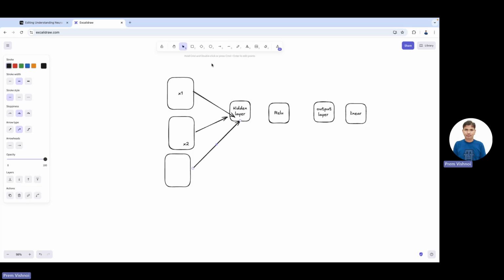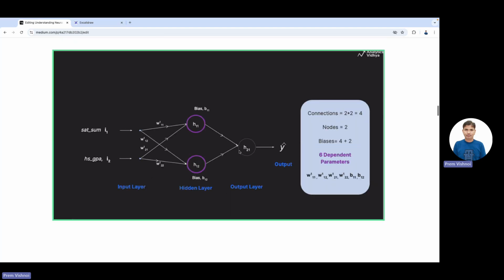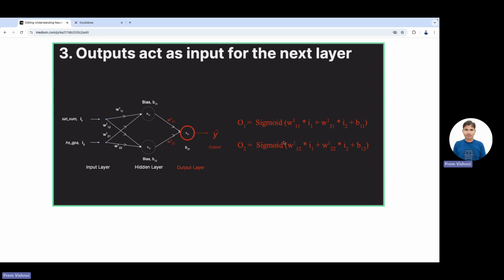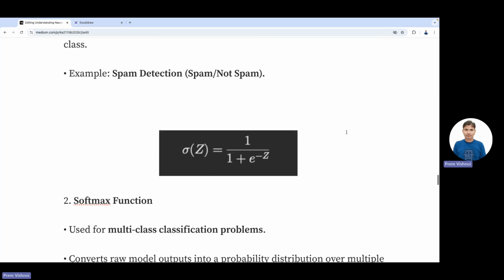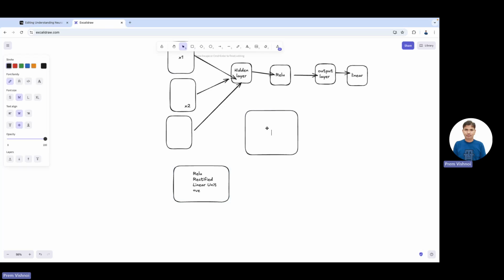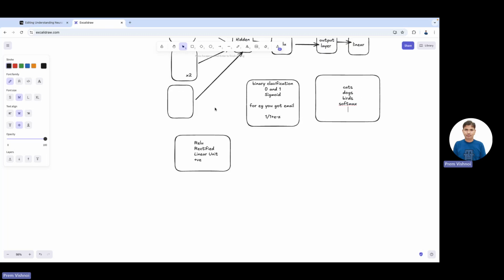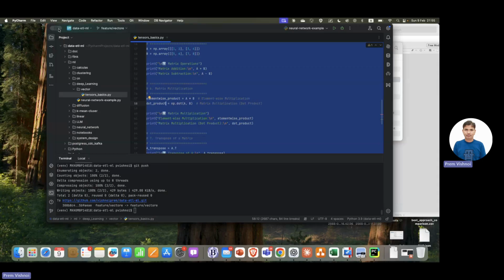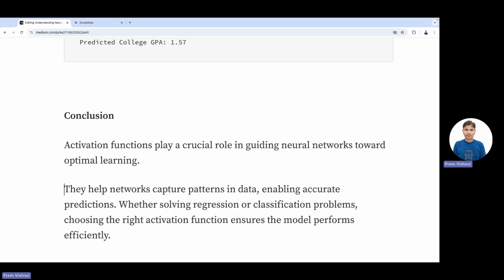Understanding Neural Networks: Forward Propagation & Activation Functions | AI & Deep Learning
🔍 In this video, we dive deep into how Neural Networks process data using Forward Propagation and explore various Activation Functions!
🚀 Whether you’re a beginner or an experienced AI enthusiast, this tutorial will help you understand the fundamentals of neural networks, how they learn, and how different activation functions impact learning efficiency.

📖 What You’ll Learn in This Video:

✅ What is Forward Propagation? (Step-by-step explanation)
✅ Neural Network Architecture (Input, Hidden, and Output Layers)
✅ Mathematical Formulation of Forward Propagation
✅ Understanding Weights, Bias, and Activation Functions
✅ Types of Activation Functions:
 • Linear Activation Function
 • Sigmoid Function
 • ReLU (Rectified Linear Unit)
 • Softmax Function
 • Hyperbolic Tangent (Tanh)
✅ How to Choose the Right Activation Function?
✅ Coding Example: Implementing a Neural Network with Python & TensorFlow

🔢 Key Concepts Explained in Detail:
 • Forward Propagation: The process where input data passes through the neural network layer by layer until it reaches the output layer.
 • Weights & Bias: How connections between neurons are adjusted during training.
 • Activation Functions: Why they are essential for introducing non-linearity in neural networks.
 • Practical Use Cases: How Forward Propagation and Activation Functions are used in real-world AI applications like Image Classification, Sentiment Analysis, and Autonomous Systems.

# Sigmoid Activation Function
def sigmoid(x):
    return 1 / (1 + np.exp(-x))

# Forward Propagation Calculation
def forward_propagation(X, W, b):
    Z = np.dot(W, X) + b
    A = sigmoid(Z)
    return A

# Example Inputs
X = np.array([[0.5], [0.8]])  # Input features
W = np.array([[0.2, 0.3]])     # Weights
b = np.array([[0.1]])          # Bias

# Compute Output
output = forward_propagation(X, W, b)
print("Neural Network Output:", output)